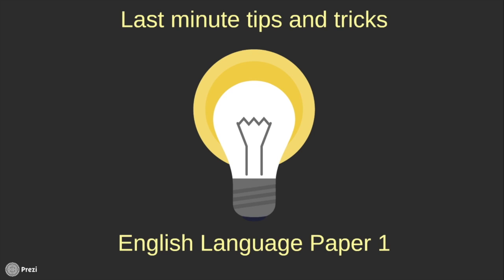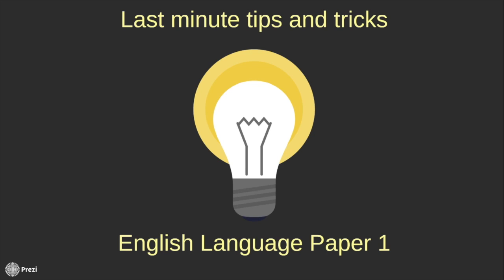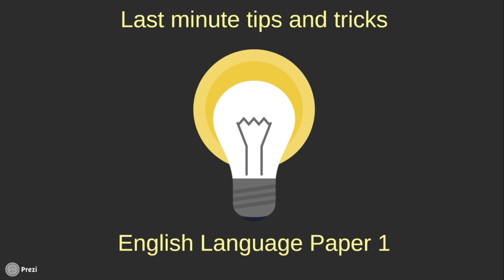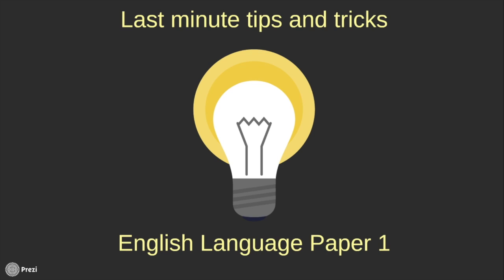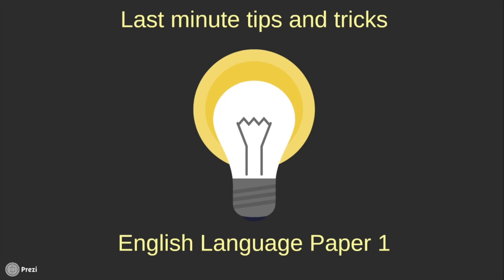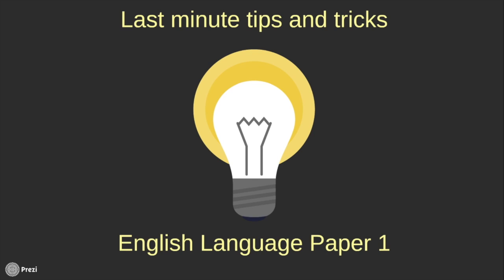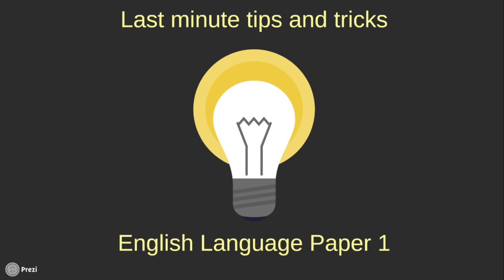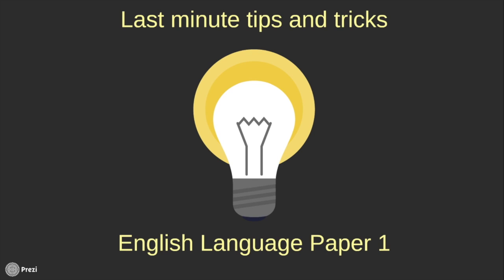Last minute tips and tricks AQA English Language Paper 1